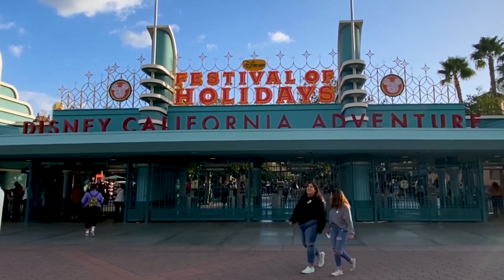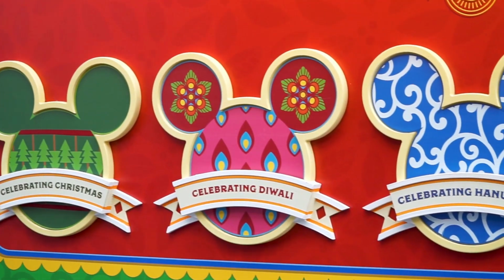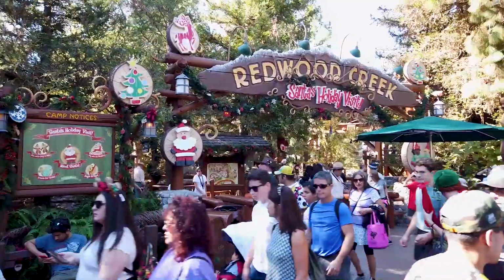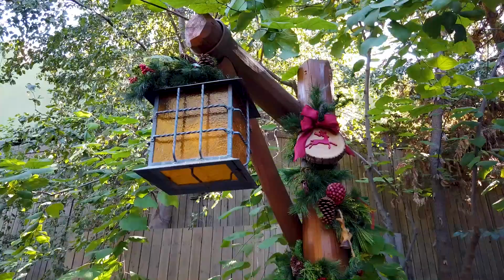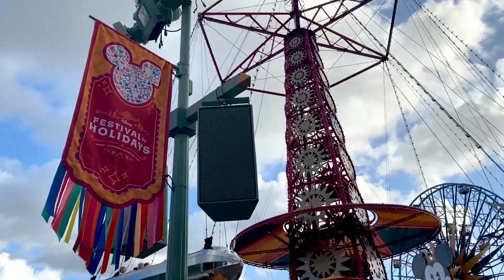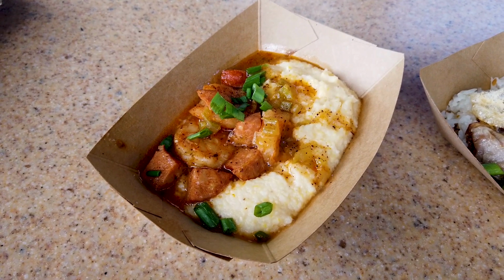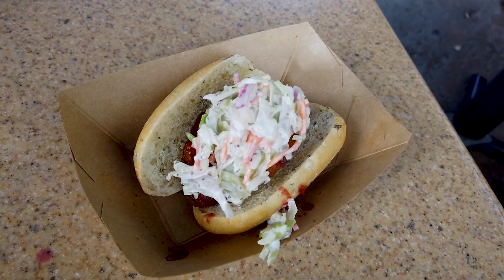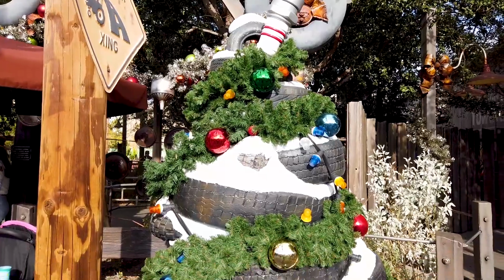Holidays at Disney California Adventure Park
Hi Everyone:

Today we are at California Adventure Park enjoying all the beautiful Holiday decorations, entertainment, and food at the Festival of the Holidays.  Not only is the merchandise cute -- be sure to watch our video dedicated solely to that subject -- but the entertainment is fantastic and the food is delicious.

We take a look at Buena Vista Street, Cars Land and all the special decorations scattered throughout the park.  We also sample food in the Festival Foods Marketplace and enjoy some of the live entertainment celebrating Christmas, Diwali, Hanukkah, Kwanzaa, and Navidad.  There is even a sp

So, get in the spirit, get a snack, sit back and enjoy this holiday extravaganza!

Until next time, have a wonderful week!

Warm wishes,
Ked
The Mouse Scout

Photographers/Videographers:
Mouse Scout Ked and Mouse Scout Greg

TheMouseScout.com